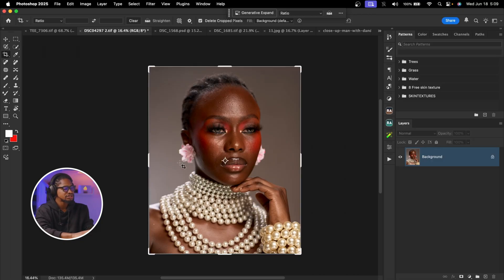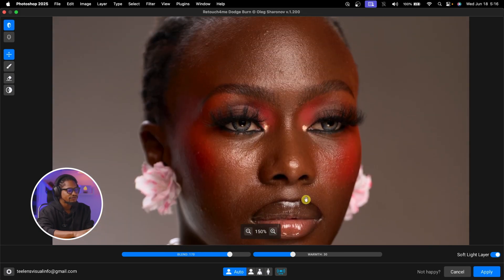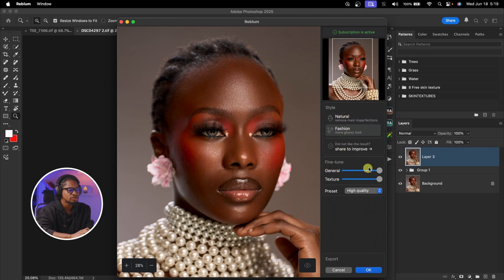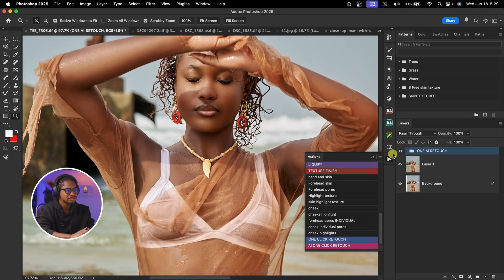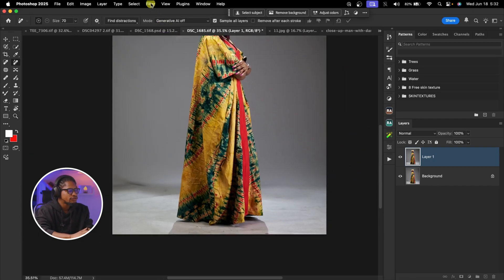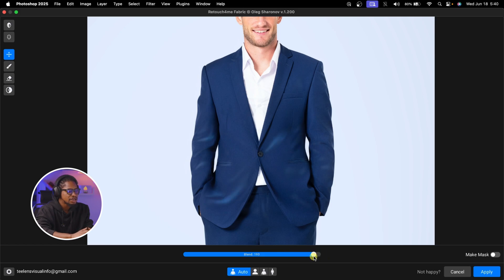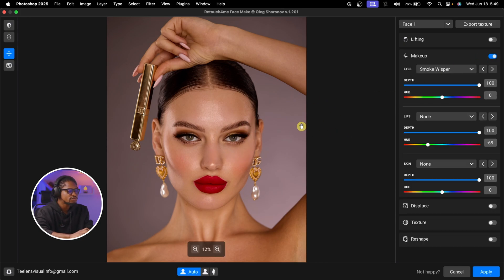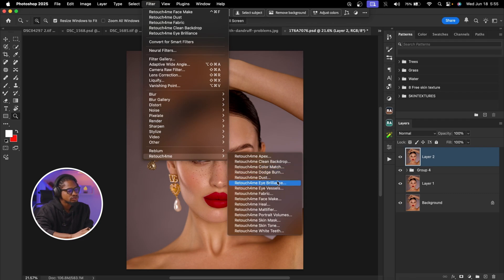STOP Wasting Time with Manual Photo Editing This AI is a CHEAT CODE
AI is here to stay and as a photographer or retoucher, this video explains how you can leverage ai for photo editing

CREDITS
●Photo credit teelens, Tonigrapher, freepik